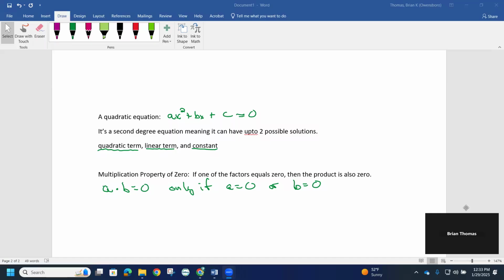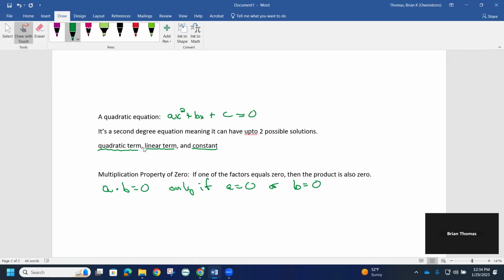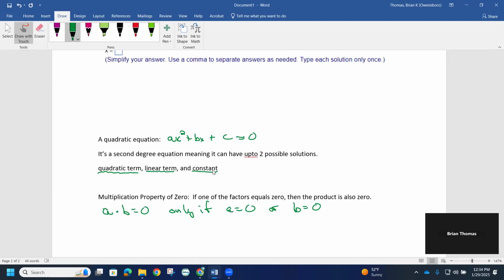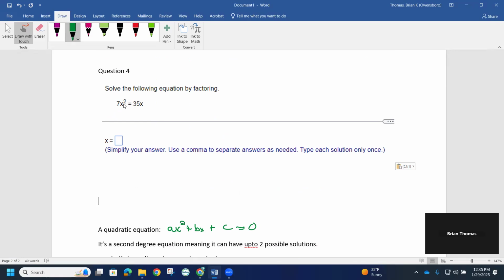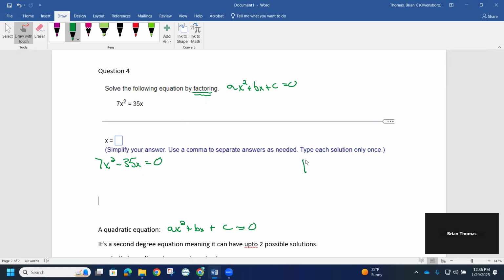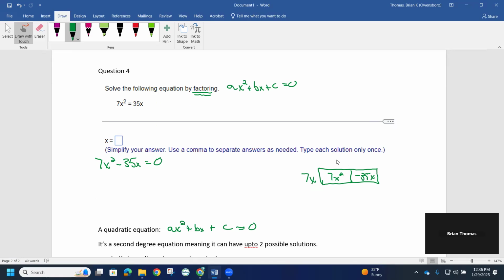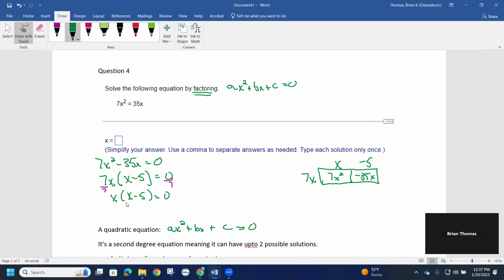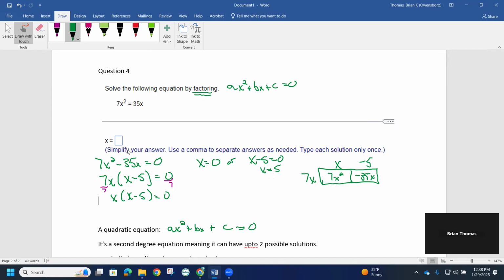Quadratic Eq Q4